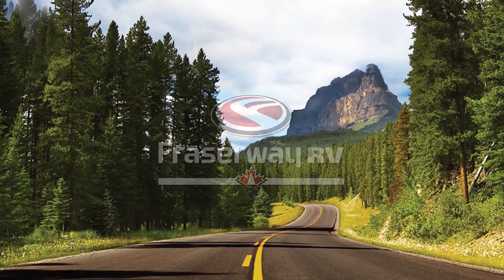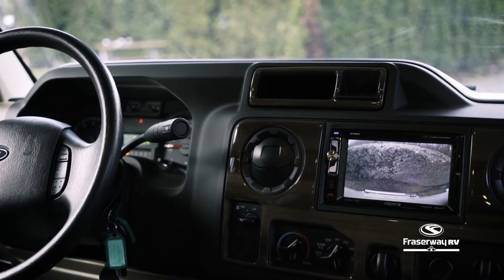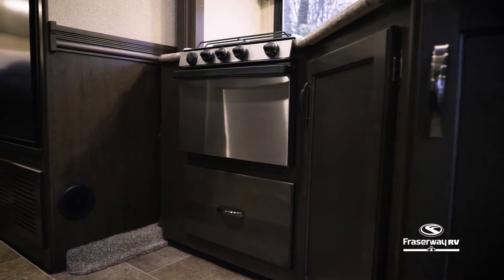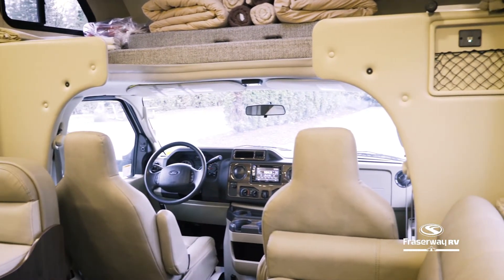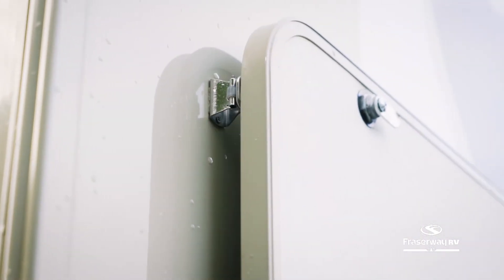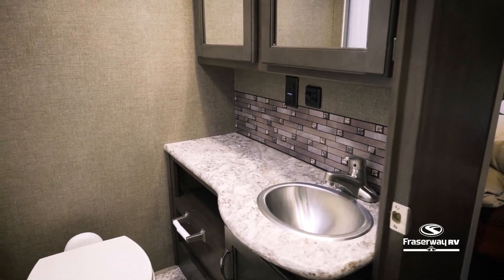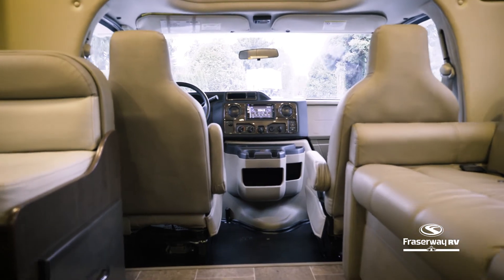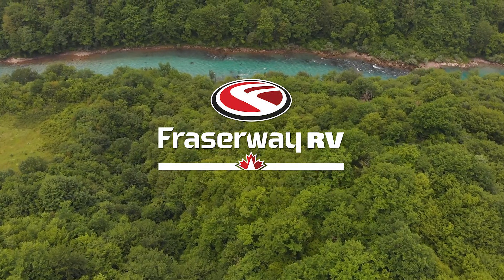Rent a Class C XLarge Motorhome: Multiple Sleeping Areas and Spacious Living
If you have a larger family or group that is travelling, the C-XLarge motorhome is the right RV for you, offering multiple sleeping areas and spacious living areas.

or in-store at your nearest Fraserway RV dealership today!